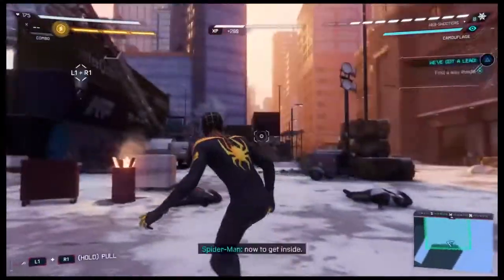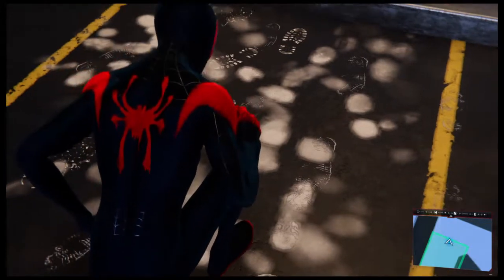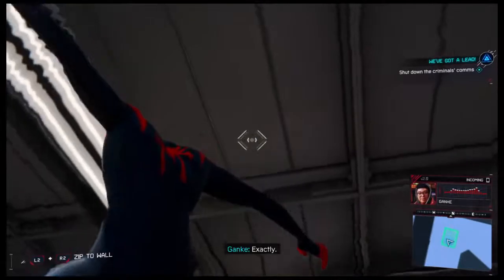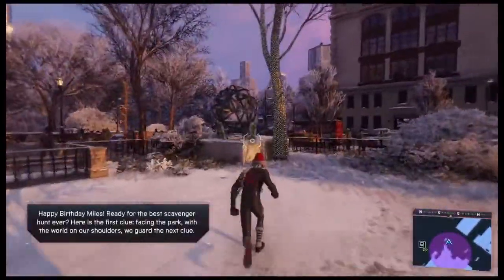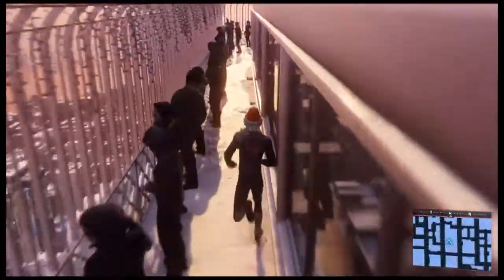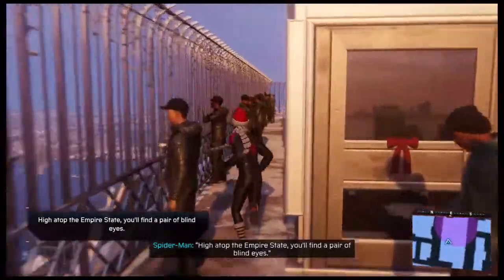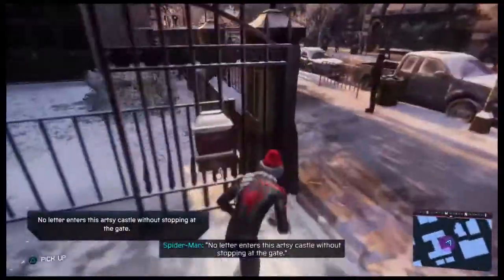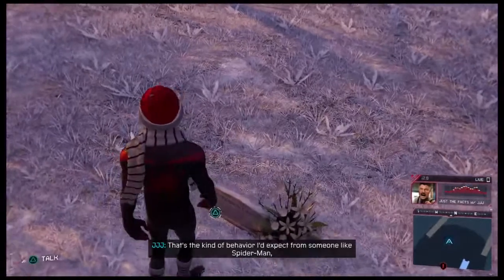Spider-Man Miles Morales: Free Roam